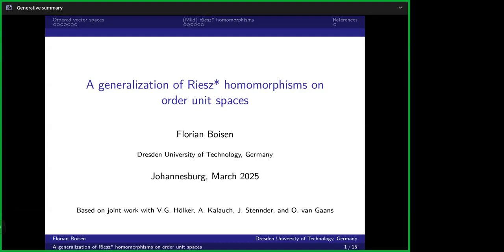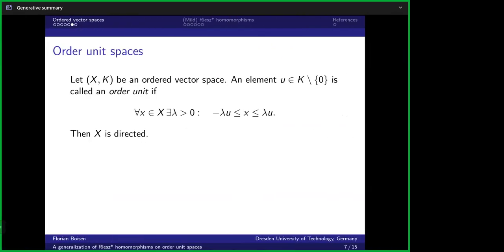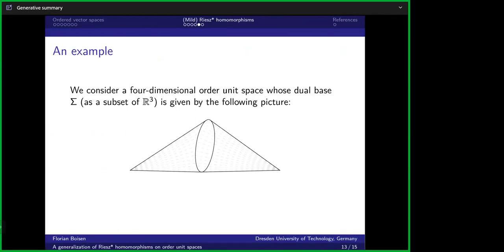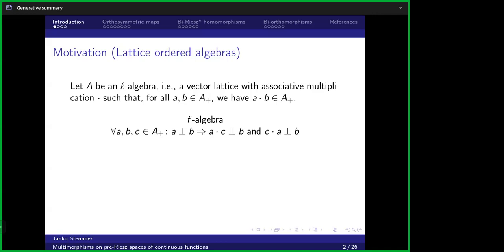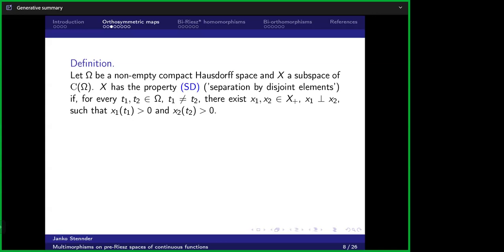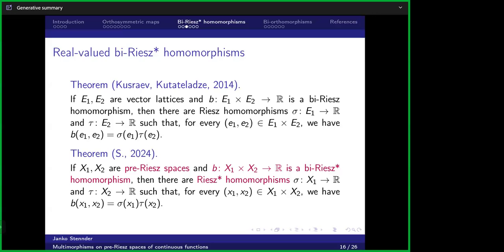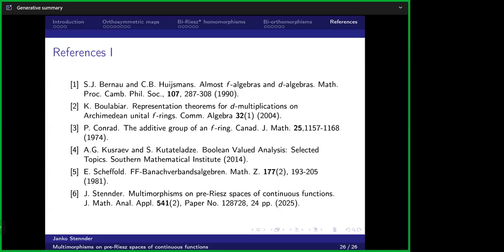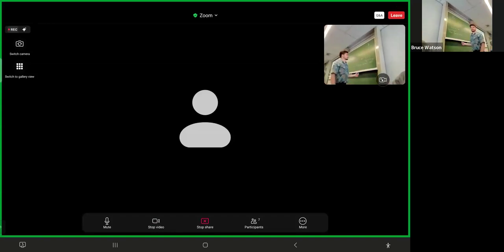2025-03-27 - NITheCS & WITS Mathematical Structures Seminar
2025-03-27 - NITheCS & WITS Mathematical Structures Seminar

TALK 1:
'A generalisation of Riesz* homomorphisms on order unit spaces' by Florian Boisen (TU Dresden, Germany)

ABSTRACT:
Riesz homomorphisms between vector lattices are generalized by van Haandel to Riesz* homomorphisms between pre-Riesz spaces. Riesz* homomorphisms are characterized, intrinsically, via a condition on finite sets. Originally, van Haandel claimed that sets with at most two elements are sufficient. In this talk, I illustrate that, even in the setting of finite-dimensional order unit spaces, this is not true, in general.
(Joint work with Valentin G. Hölker, Anke Kalauch, Janko Stennder, and Onno van Gaans).

Florian Boisen is currently pursuing his master's degree in mathematics at TU Dresden and is on the verge of completing it. Both his Master's thesis and research are centered around operator theory in pre-Riesz spaces.

TALK 2:
'Multimorphisms on order unit spaces' by Janko Stennder (TU Dresden, Germany)

ABSTRACT:
Generalising results from the setting of vector lattices, properties of multilinear maps on order unit spaces are presented. In particular,  multi-orthomorphisms, multi-Riesz* homomorphisms, and orthosymmetric maps are considered. Identifying order unit spaces with order dense subspaces of spaces of continuous functions, we give weighted composition or integral representations for these maps. Moreover, relations between the different kinds of multilinear maps and first applications in the theory of ordered algebras are given.

Janko Stennder is a PhD student and research assistant at TU Dresden. His main research interests include ordered structures in functional analysis and operator theory, in particular pre-Riesz spaces and the interplay between order theoretic and algebraic structures.